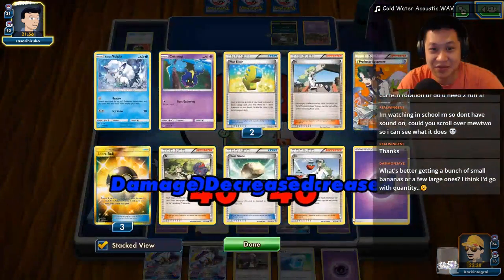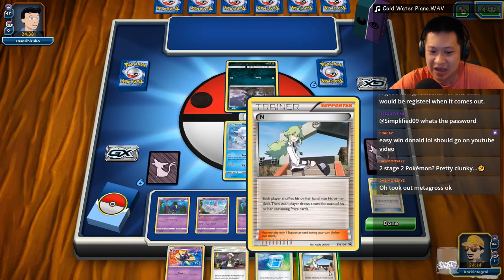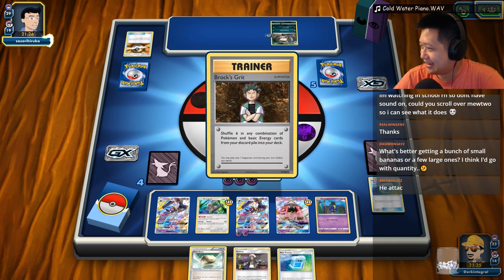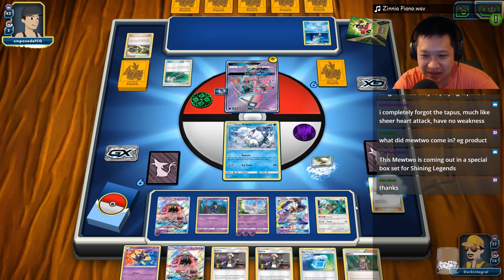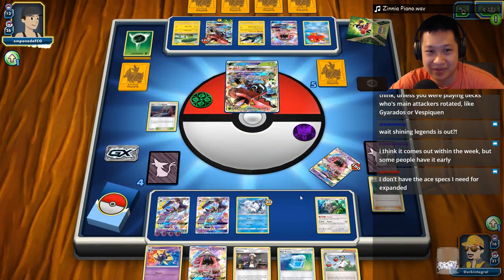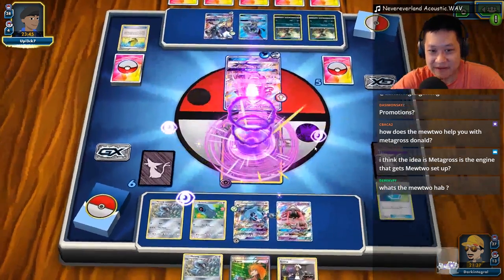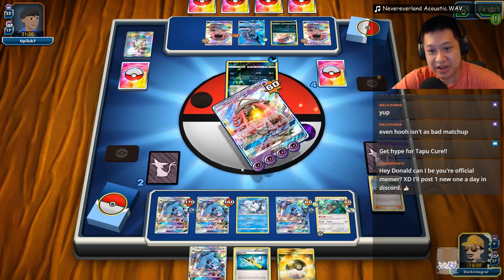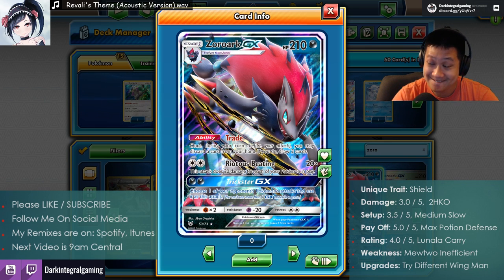Promo Shining Legends MEWTWO Deck, Max Potion LUNALA GX Build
The new promo Mewtwo from Shining Legends. Lets make it work with Lunala GX and Metagross GX.

Today's Menu ​
Deck Overview ​
Stage 1 Combo 7:29​
Tapu Bulu GX 20:56​
Metagross Version 35:54​
Conclusion 52:24